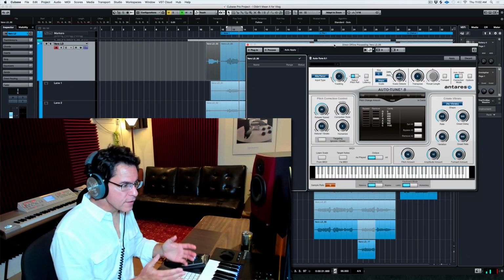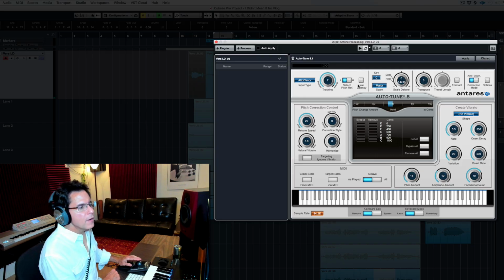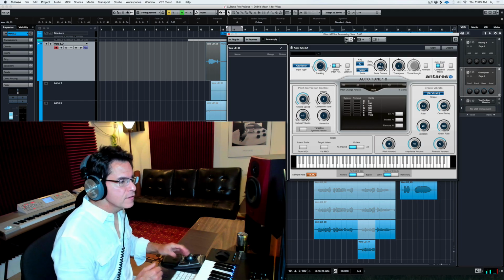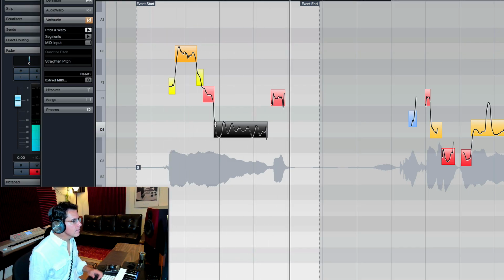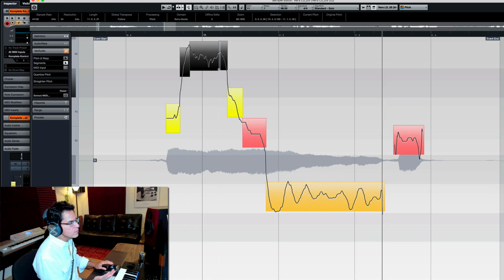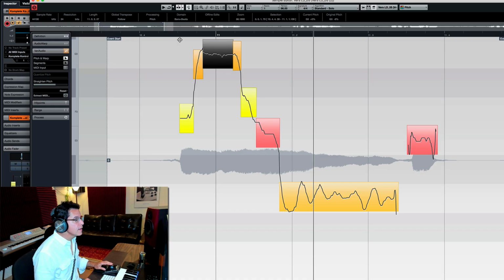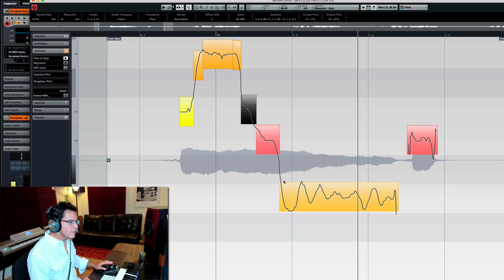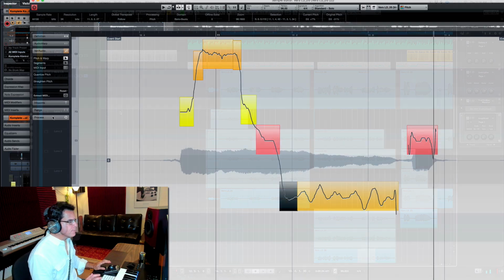The Art of VOCAL TUNING!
The art of vocal tuning is really in the ears more than the technology.